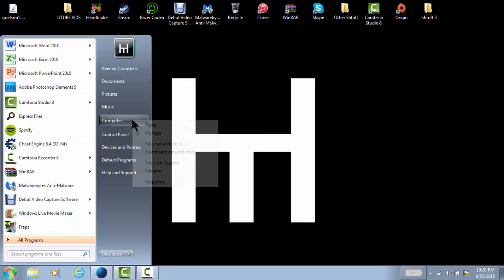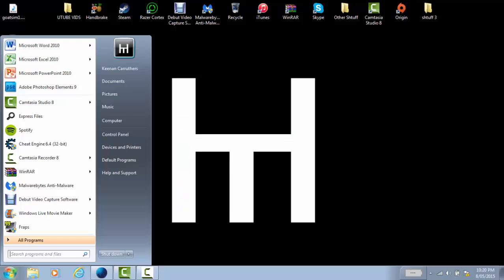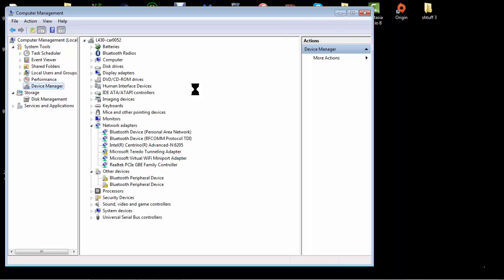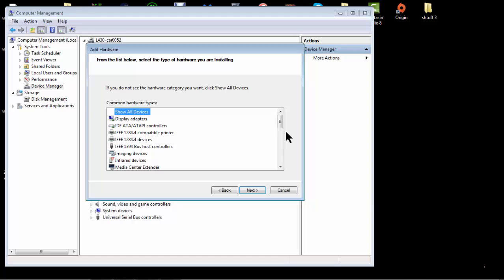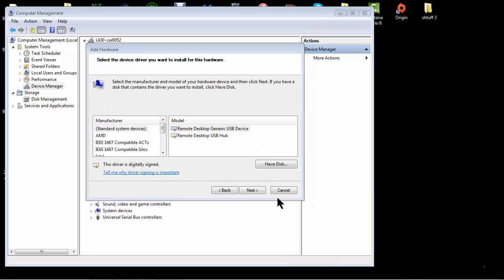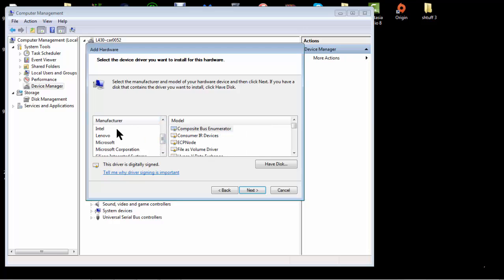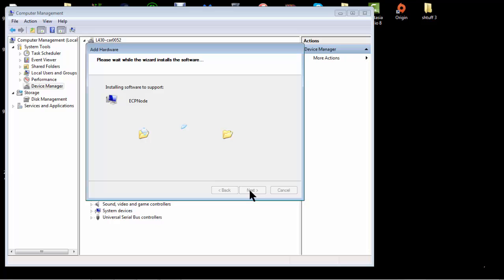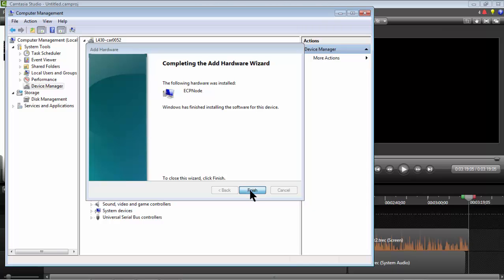How To speed up Your Processor on your Laptop or Desktop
this comes down to any person who has a laptop like me.

32bit Windows 7 Enterprise
Intel Core i3
2.41 GHz
3.1 GB's of RAM

if you have around the same aspects as my laptop. then you'll be fine. if you have a gaming desktop or laptop. I'd advise you do this as well